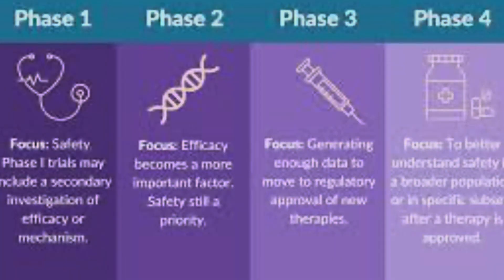Pharmacovigilance vs clinical data management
In this video I explain career opportunities in Pharmacovigilance and clinical data management Following points covered in this video

1)What is Pharmacovigilance
2)Role of Pharmacovigilance
3)Interview preparation in Pharmacovigilance
4)Salary in Pharmacovigilance
5)How to apply for job in Pharmacovigilance as fresher
6) What is clinical data management
7) Role of clinical data management
8) Interview preparation in clinical data management
9) Salary in clinical data management
10)How to apply for job in clinical data management  as fresher
Here are details of our ‘3 months online certification course in Pharmacovigilance’ batch 9

Kindly fill below google form for participating for Pharmacovigilance course

Course schedule
Course will start from 02 June 2024
Time and days- Every weekends from 10 am to 12

Syllabus covered
1) Overview Clinical research and History and development of PV
2) Basics of Bioequivalence, Bioavailability, Pharmacodynamics and pharmacokinetics.
3) Adverse Drug Reactions, Key Terminologies in PV, Methodologies in Pharmacovigilance
4) Clinical trials-Types, Phases
5) ICSR management and case studies
6) MedDRA coding
7) Seriousness and causality assessment
8) Narrative writing
9) Safety database overview- example- Argus, Aware, Aris g etc.
10) Special scenario in PV
11) Signal detection and management
12) Overview of Periodic Safety Update Reports (PSURs), Aggregate reporting, medical writing, Importance of local literature search
13) MICC (Medical information contact center) overview
14) Pharmacovigilance System Master File (PSMF), Risk Management Planning (RMP), Reference Safety Information (RSI)
15) PV inspection and Audits
16) Contract research organization (CRO)
17) Pharmacovigilance Regulations in Various Countries

Along with this we provide skill development classes which covers
1)resume preparation
2)HR question
3) individual mock interview
4)Job searching skill
5)presentation skill (PPT presentation)
6)HR communication skill
7)effective email writing skill

Benefits of course
1) Certification from ISO certified organization
2) Expert guide having more than 10+ year of experience in core pharmacovigilance domain
3) Live lectures with recording
4) 100% placement assistance
5) study material provided

Course fees
 Offer price:- 8999/- ( For limited period)
Basic fees-9999/-

Pay online to 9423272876 via gpay or phonepay or Paytm
You will get email confirmation and also added in class whatsup group
You will receive a book to refer before class
‘Free online course in Pharmacovigilance’ where you will get basic information about Pharmacovigilance

Here are details of '3 months online certification course in Clinical data management'
Syllabus
1. Clinical Research and History
2. Clinical Drug Development
3. ICH-GCP guideline/ IEC IRB responsibilities
4. 21 CFR part 11/ Clinical trials
5. Clinical data management basic information
6. Clinical databases and types
7. Set up phase- Protocol/ CRF design/ Edit Check Specification document
8. Data Management Plan/User Acceptance Testing/ SAE document/CRF completion guideline.
9. Conduct phase- Data entry/ Medical coding/ Data cleaning
10. SAE recon/External data reconciliation/ Discrepancy management
11. Study closeout
12. Archival
Skill development classes
1) Resume preparation
2) How to search jobs
3) Expert advice
4)HR interview question discussion
5)Mock interview
Benefits
1) Certificate from ISO certified organization which is accepted worldwide
2) 100% placement assistance
3) Recorded lectures provided after live
4) Learn from top industry experts working professionals from top MNC in india
Fees
Basic price:- 7999/-
How to enroll
OR
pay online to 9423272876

Happy to launch our own application which is available for android,IOS and desktop users Use coupon code ‘GPA20’ to get flat 20% off on our all listed course and books from application (OFFER VALID TILL 18 MAY 2024 ONLY) Here are links android org code - unhsuc Web link Web.classplusapp.com Org code - unhsuc For any query call us at